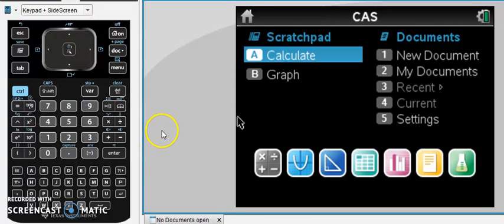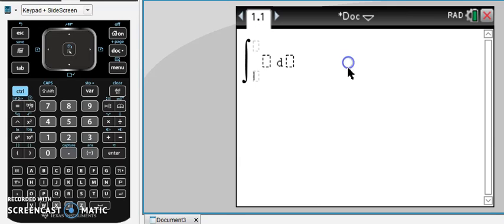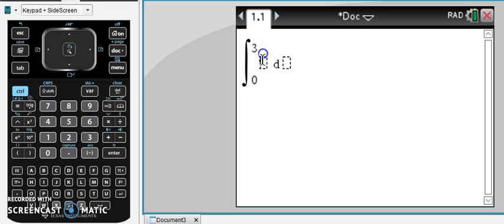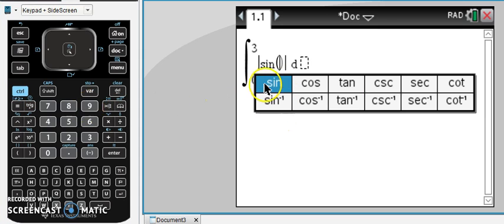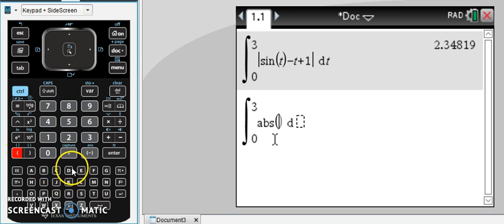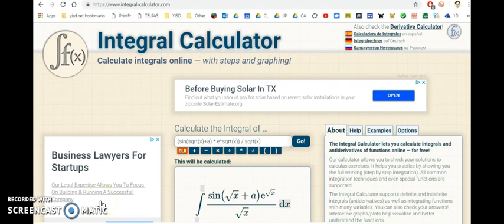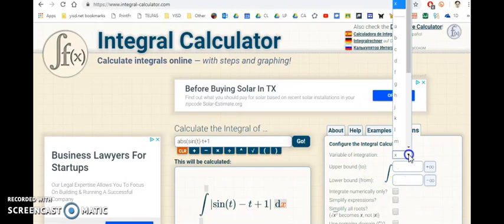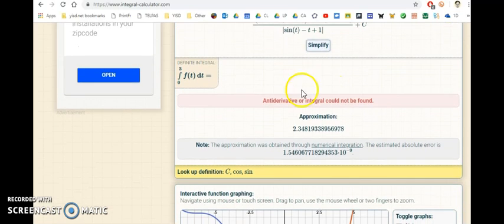Calculating Definite Integrals